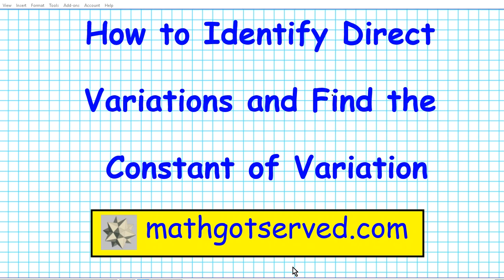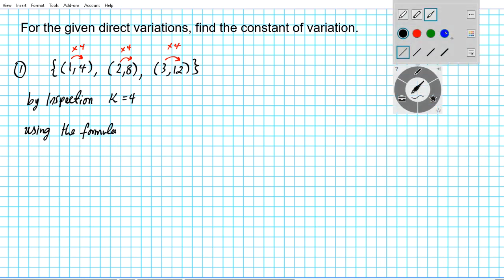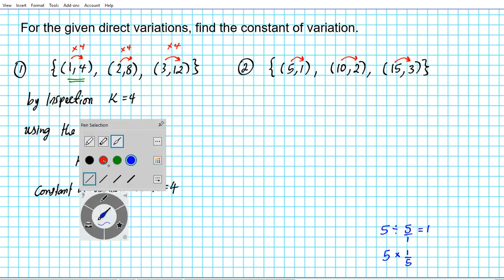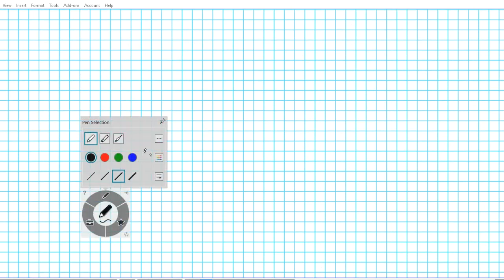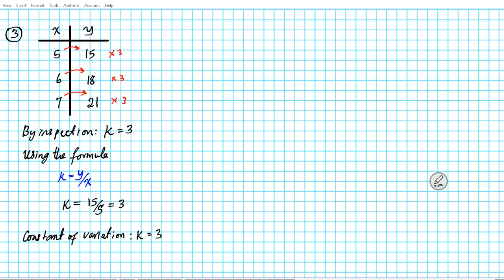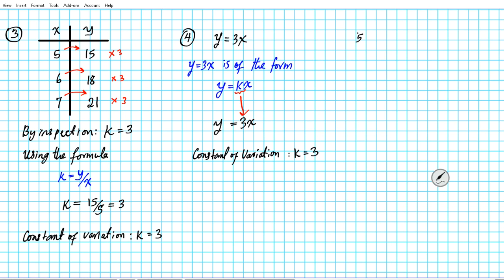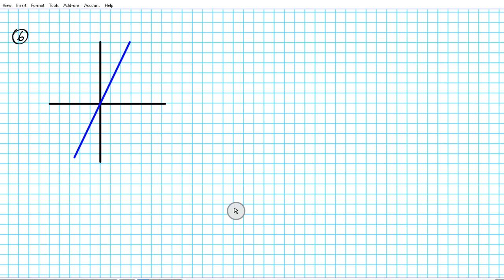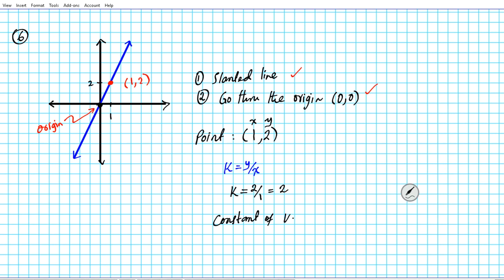Algebra 1 How to identify direct variation teachers pay 5.1a kuta software explain vtextpt